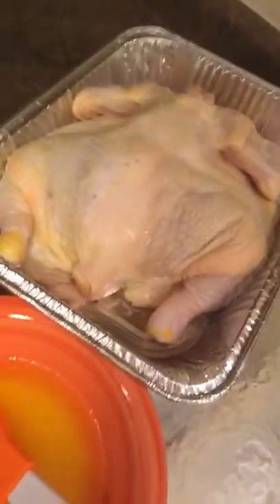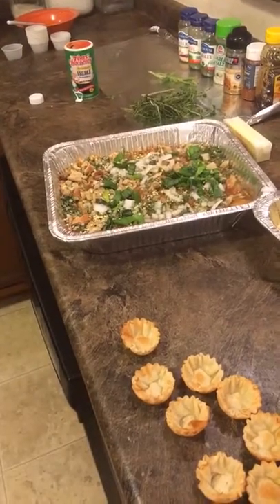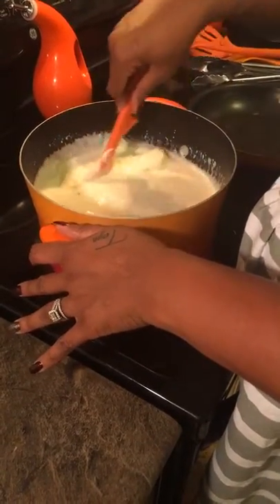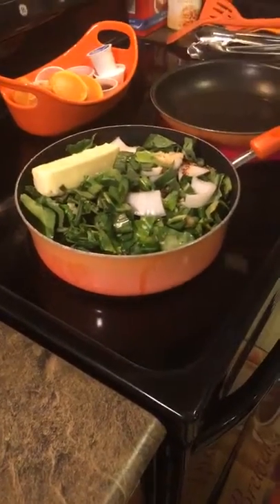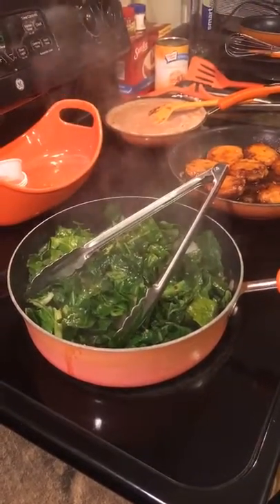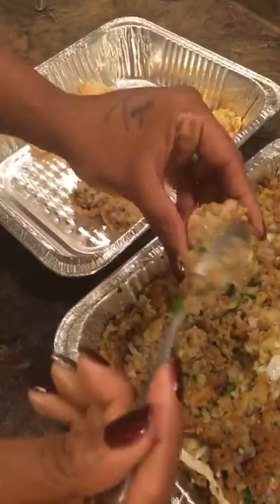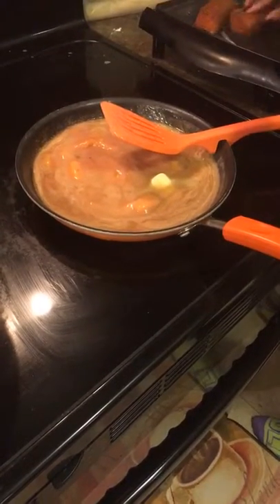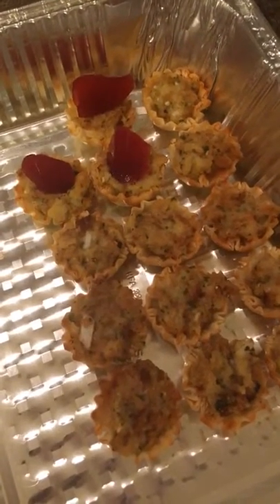Thanksgiving Dinner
Thanksgiving Dinner w/
The Stiletto Chef👠
YouTube: The Stiletto Chef
Facebook: Cooking W/The Stiletto Chef